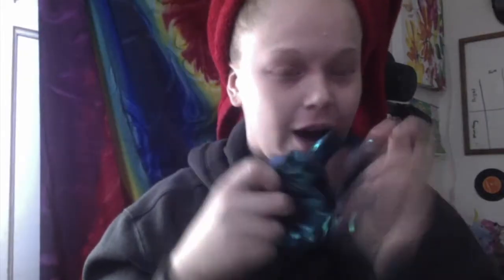DRAGON SCALE Eyeshadow and Full FaceTutorial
Loved creating this look! definitely one for the books!